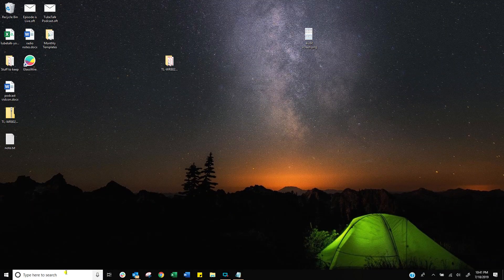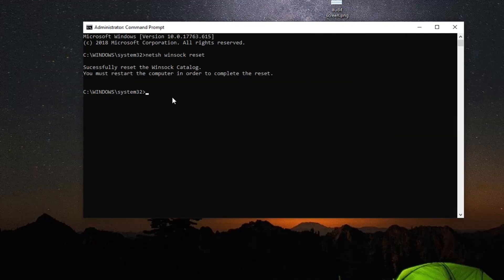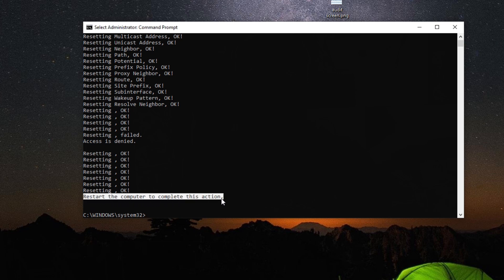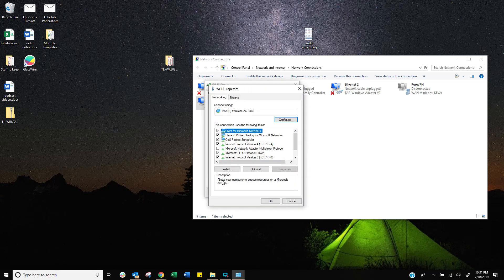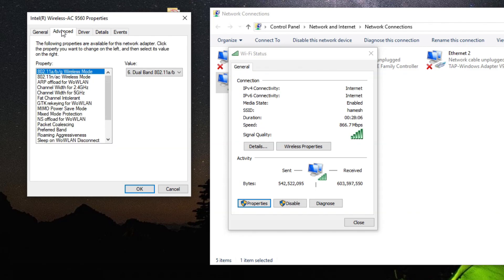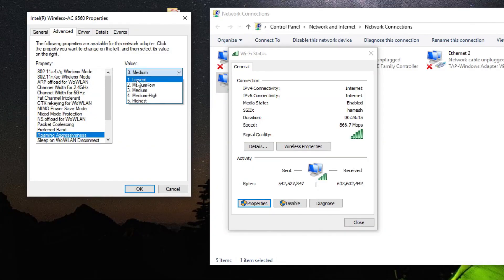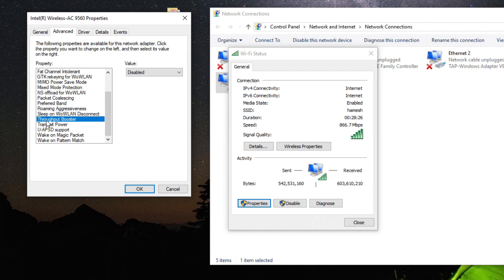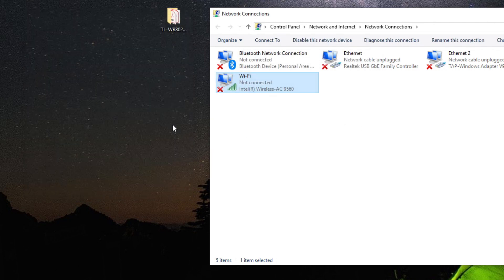Change these little-known settings to increase your WiFi speed and reduce latency - TheTechieGuy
5 little known simple WiFi changes that will boost your Internet speed. Ever asked how to get faster internet? How to get faster WiFi? These 5 changes will not only increase your wifi speed, but will also reduce latency, fix your ping and allow you to play online games like Fortnite and PUBG without lag. These are free and anyone can do them on your computer to boost your internet speed. If you want faster wifi, then this is your simple how-to solution!

Other How to get faster WiFi and faster Internet videos are here too: